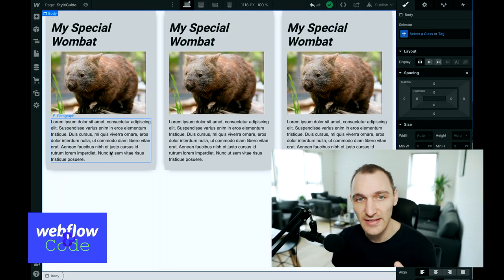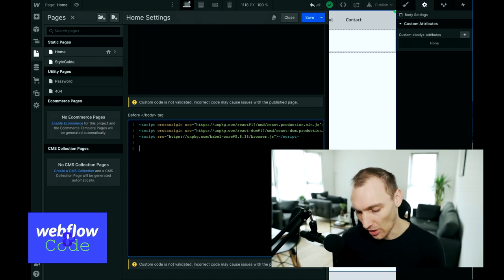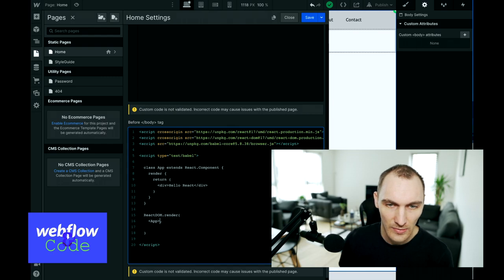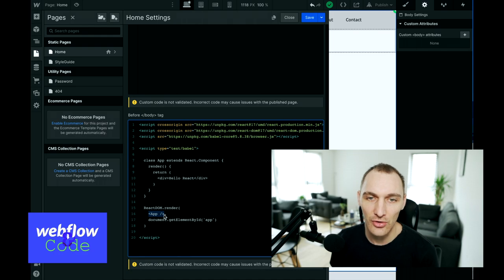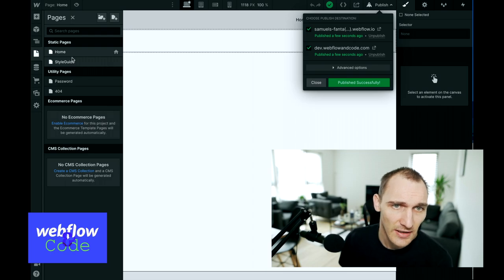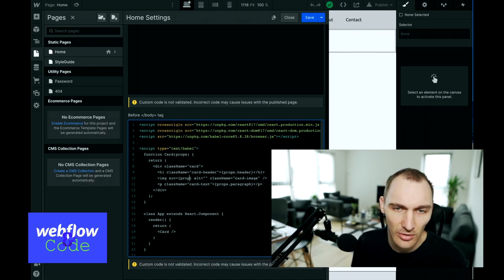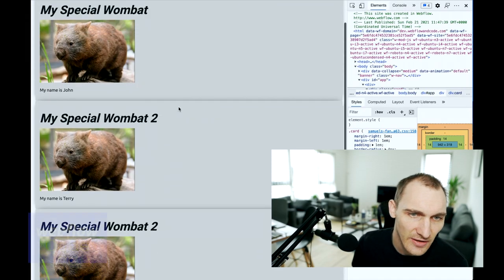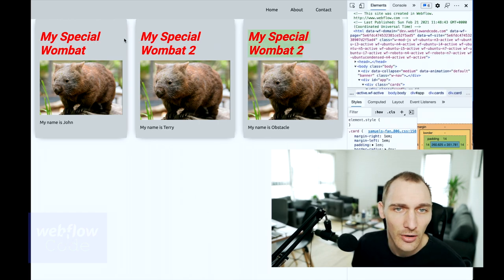React in Webflow (Step-by-Step Tutorial)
A common ask is how to get React inside of Webflow and while it's not possible the way that Webflow designers want to use it, I think I've come up with a happy-medium.

React CDN Links:

⏰ Timestamps
00:00 - Intro
00:25 - Can React Work With Webflow?
01:45 - What is React and Some Things to Take Into Account?
03:21 - Pre-creating Your Components
04:47 - Adding React into Webflow
06:47 - Loading React into the Browser
09:13 - Building Out Our Component
10:15 - Smart/Dumb Components
13:01 - Props
15:42 - State